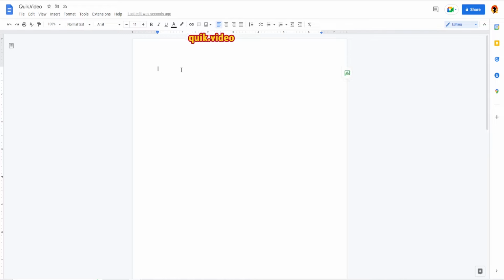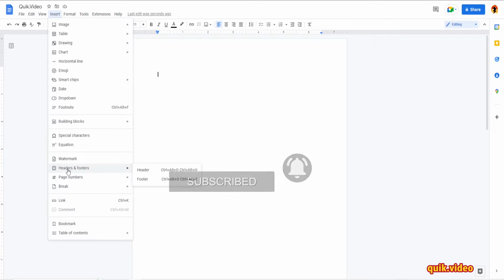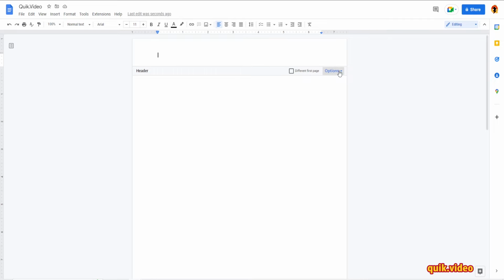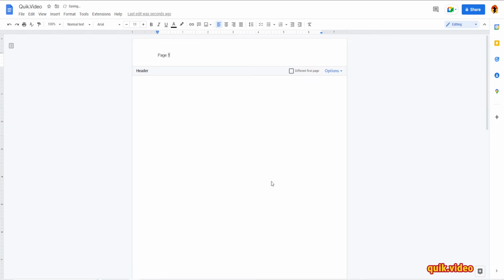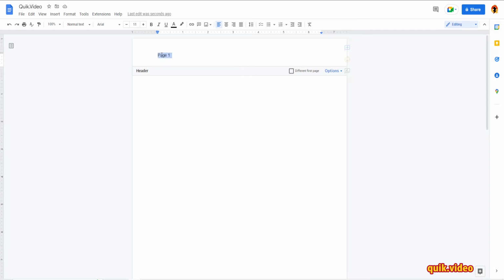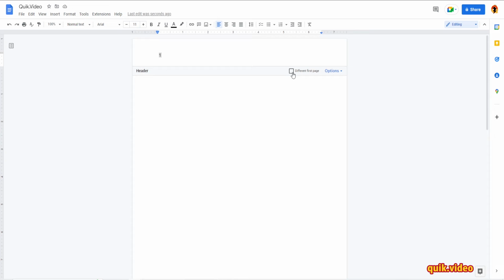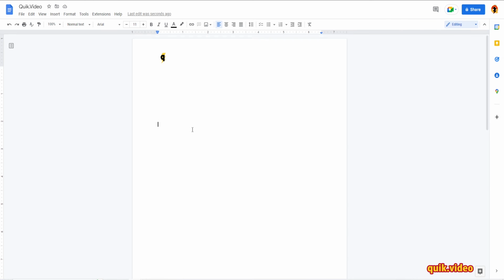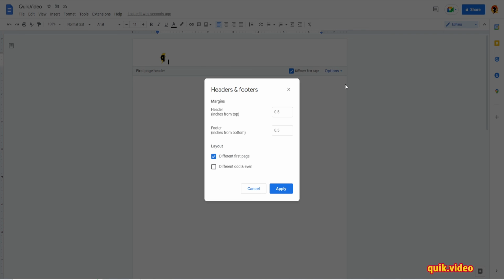How to Add a Header in Google Docs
This video shows how to insert a header in Google Docs.